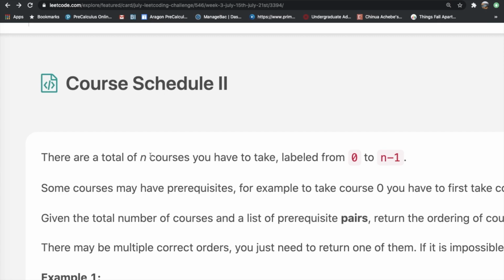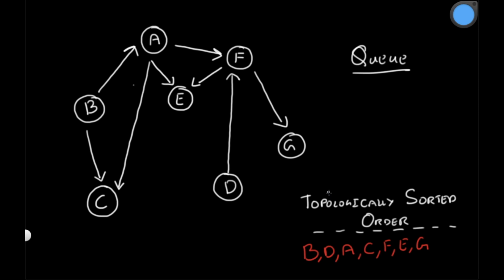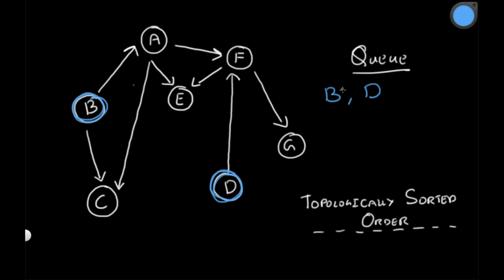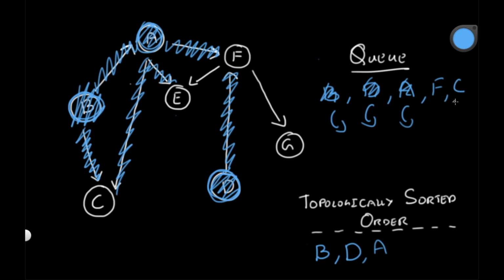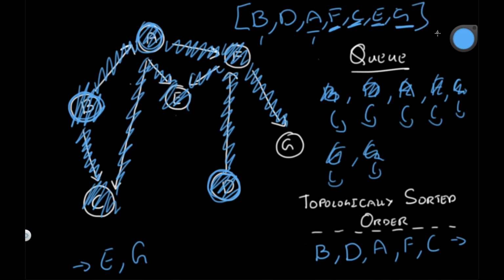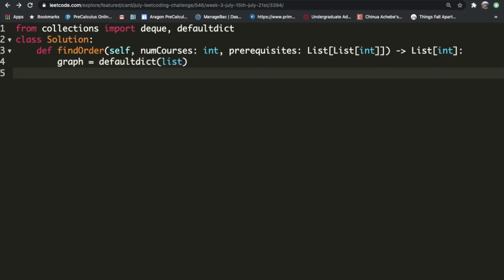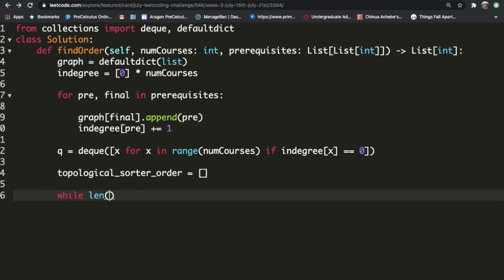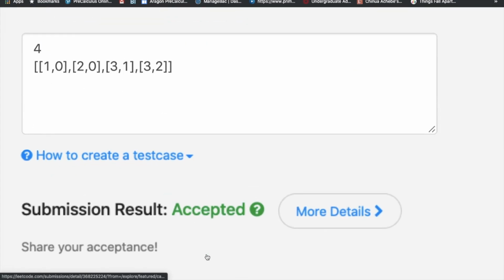Course Schedule II | Leet code 210 | Theory explained + Python code | July Leet code challenge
This video is a solution to Leet code 210, Course Schedule II. I first give a theoretical explanation and then I go over its Python implementation.